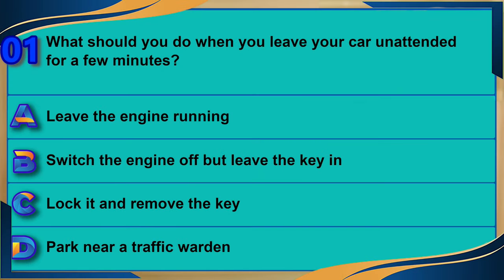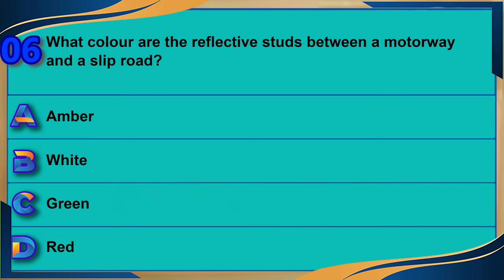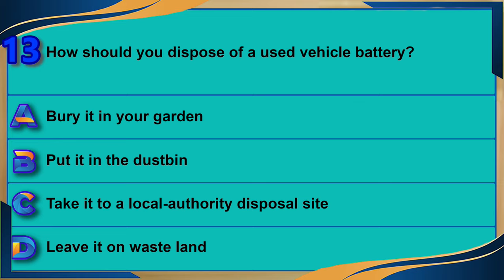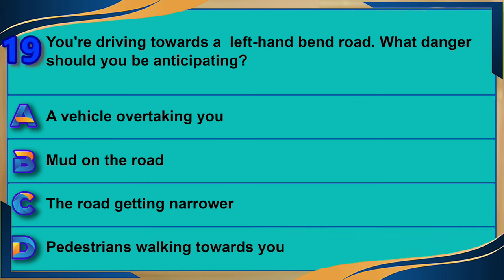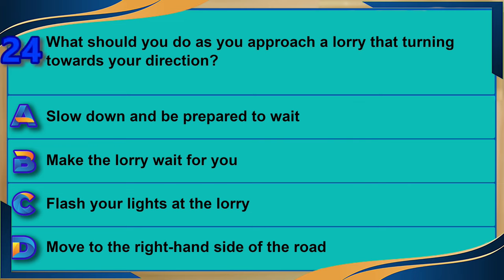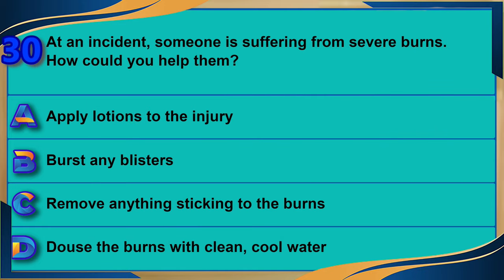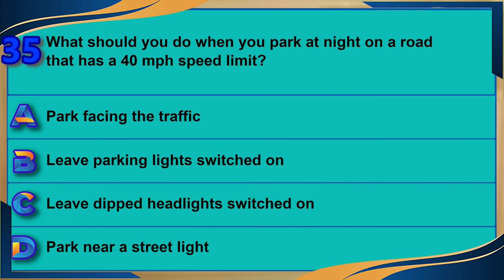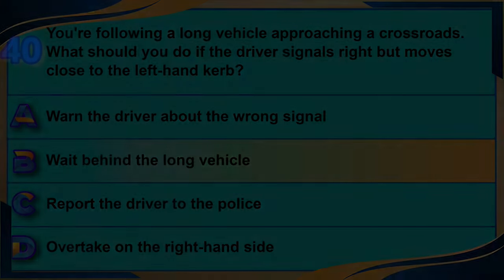UK DVSA Driving Theory Test 2024 | UK Official Driving Theory Test Practice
Need to pass your DVSA theory test.  we have prepared this driving theory test to assist you to take the real exam. We hope you’ll feel confident when you take the real test after watching our video.